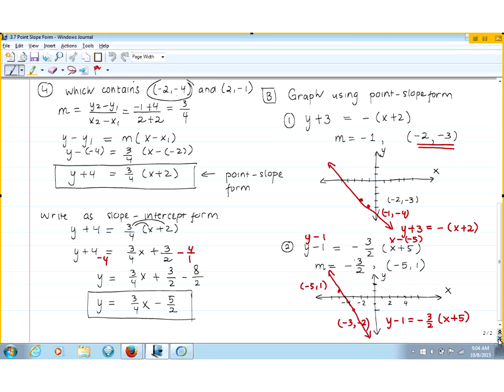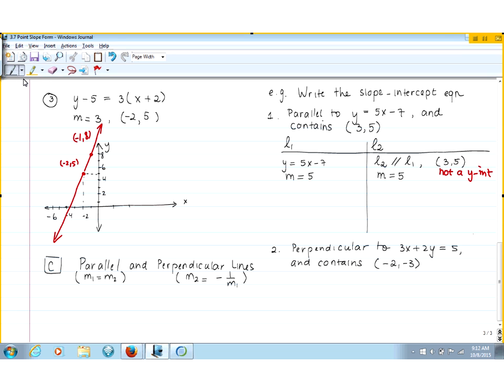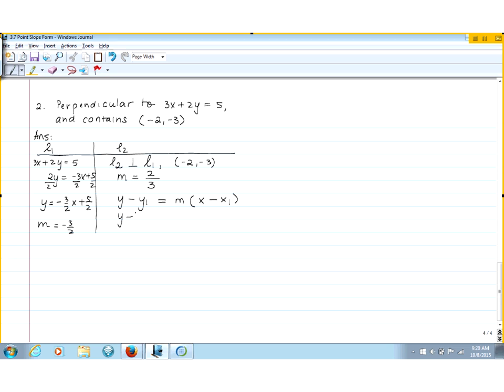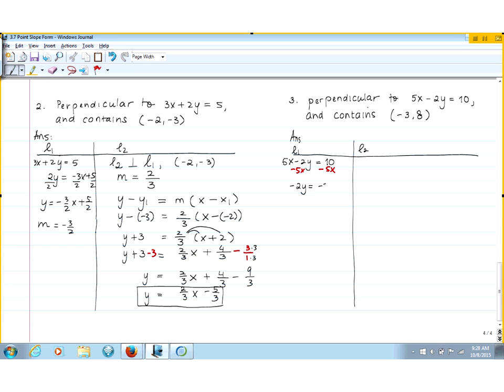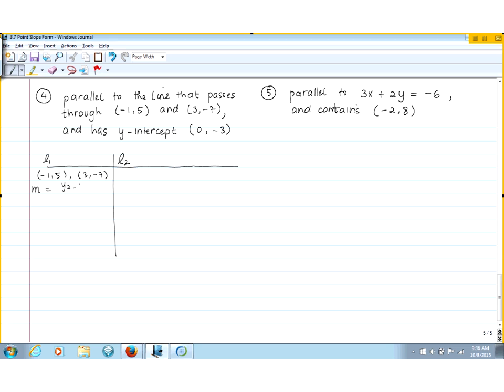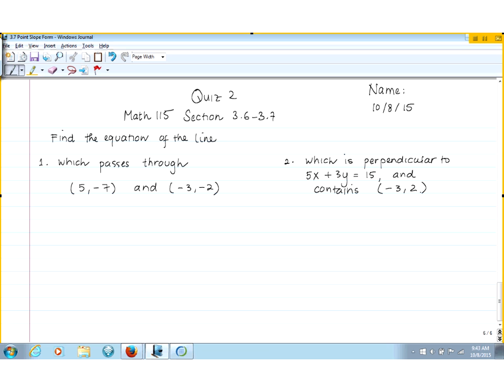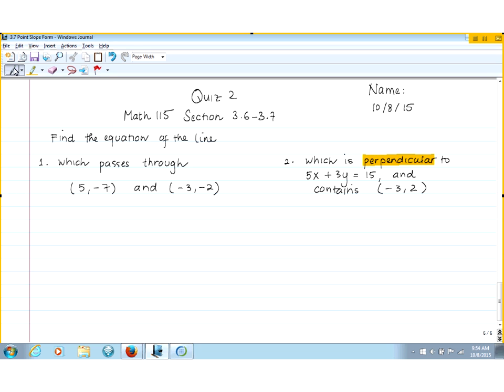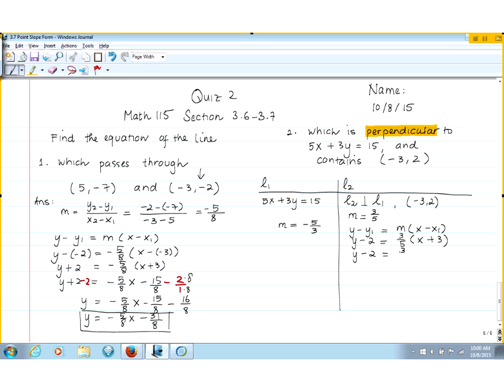Anne Siswanto - Math 115 by Siswanto Anne